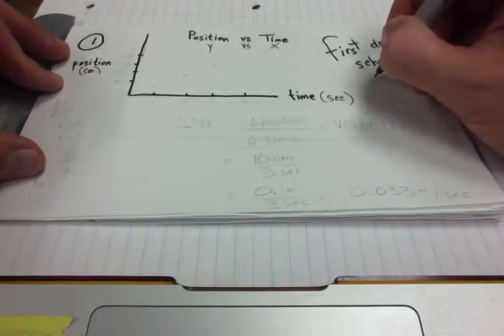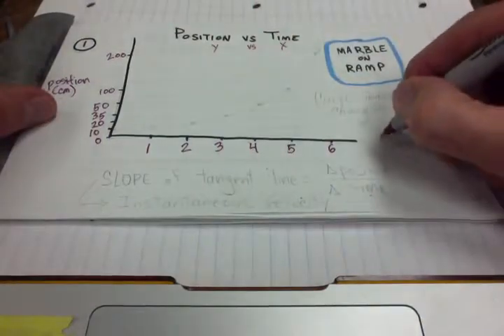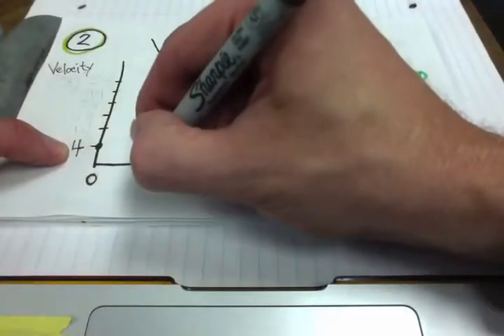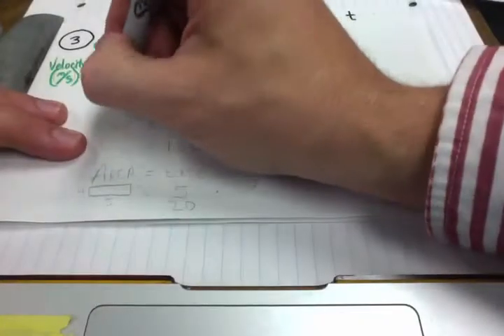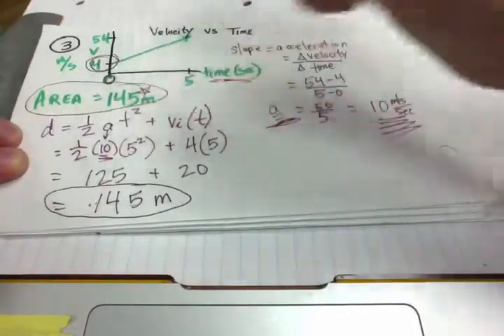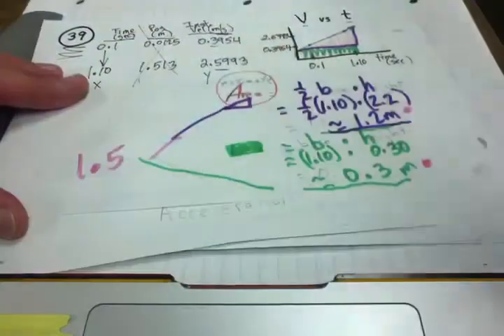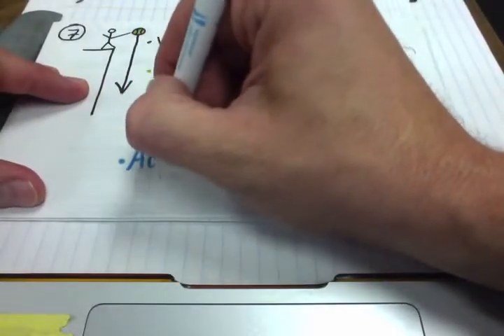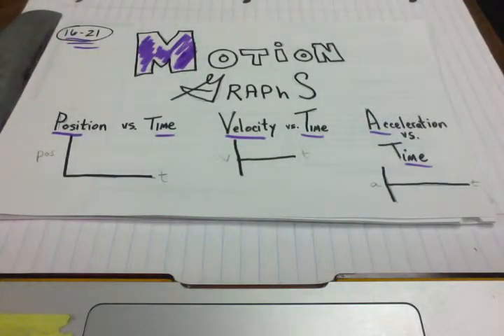Physics Practice Test Unit One 2014 mc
Watch Mr. W explain the multiple choice from Unit One Practice Test